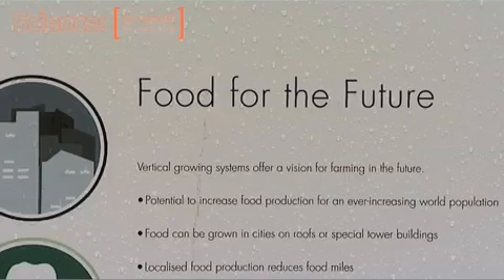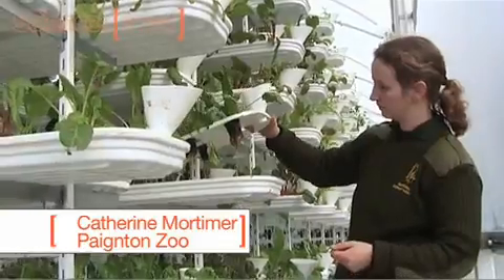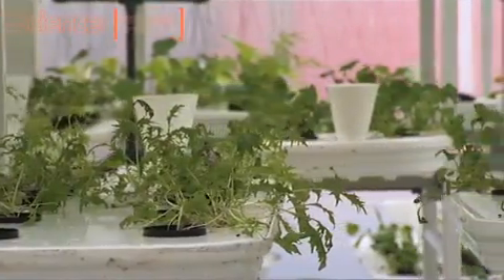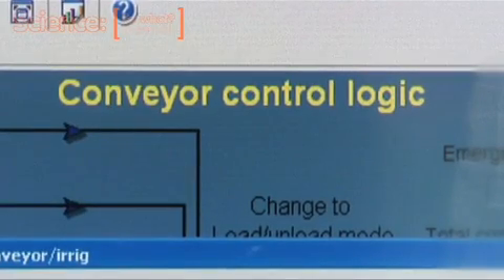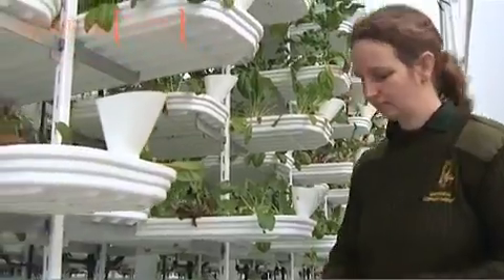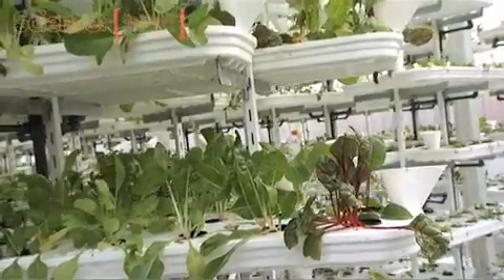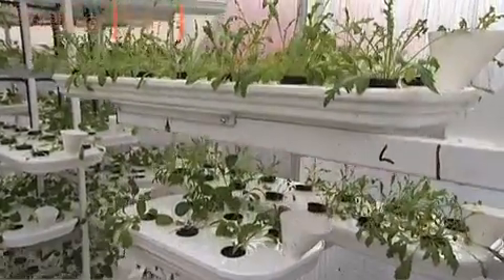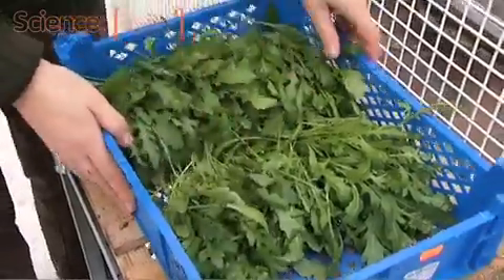Paignton Zoo's Vertical Farm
Catherine Mortimer is a vertical farmer at Paignton Zoo. The robotic system uses hydroponics to grow plants for the zoo's animals. It allows the huge number and variety of plants that the animals need to eat to be grown in a compact space.